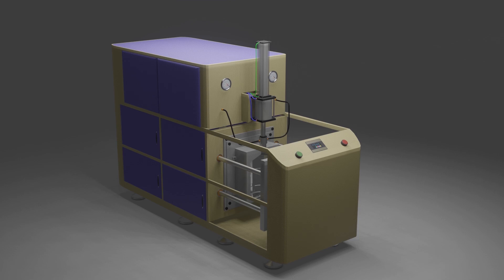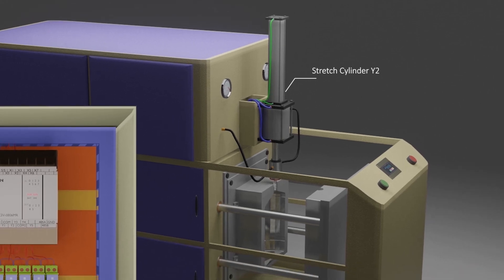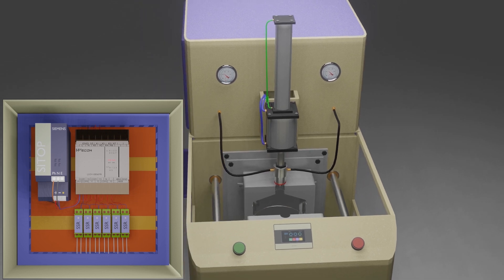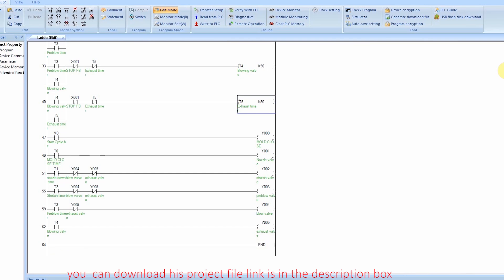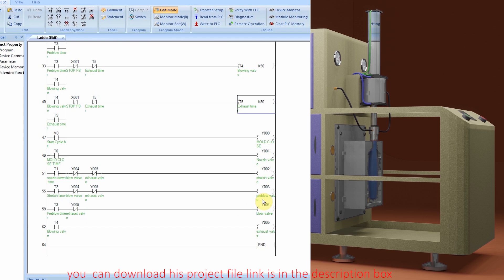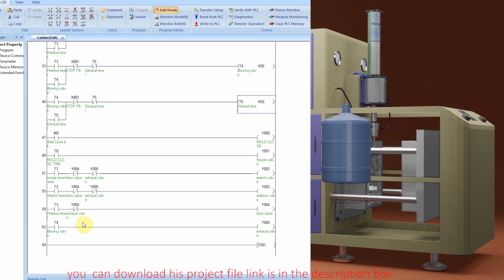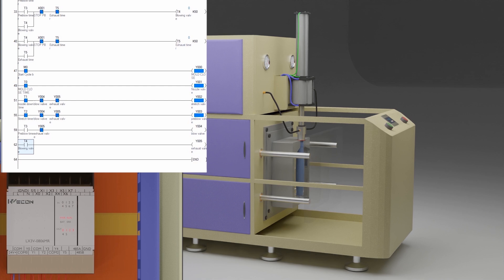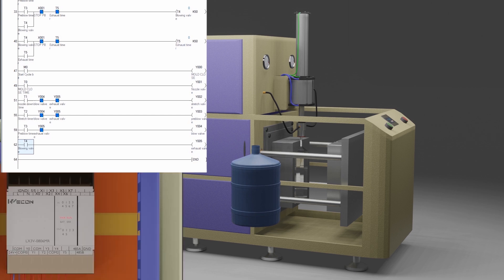How does blowing Machine works ? PLC Programming Tutorials for beginners